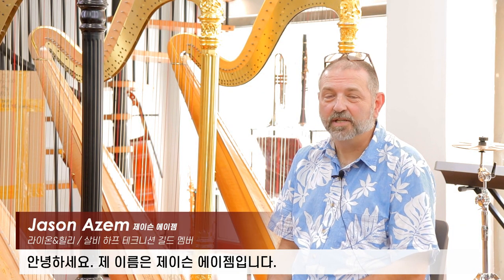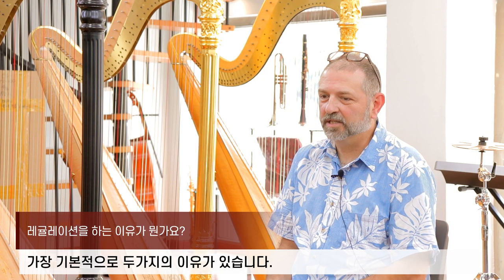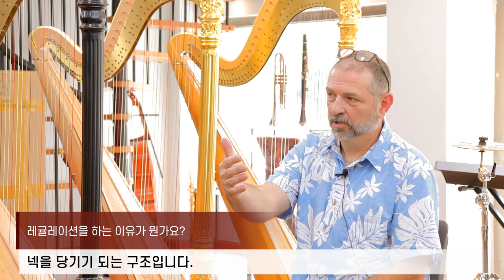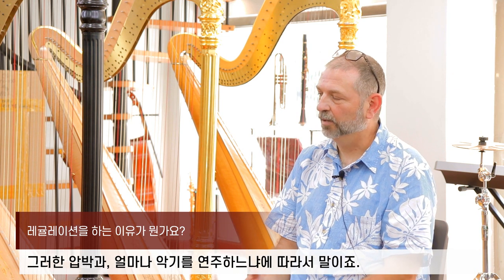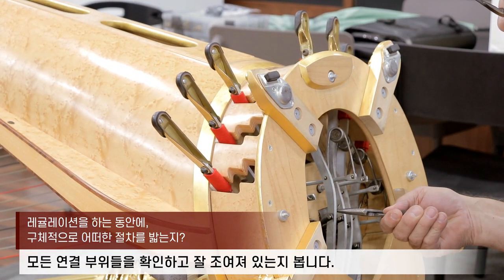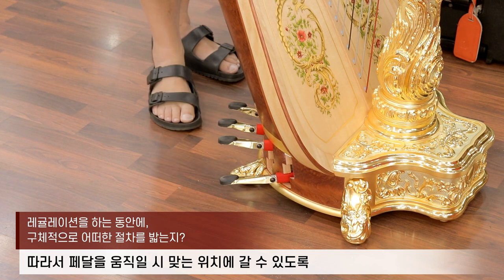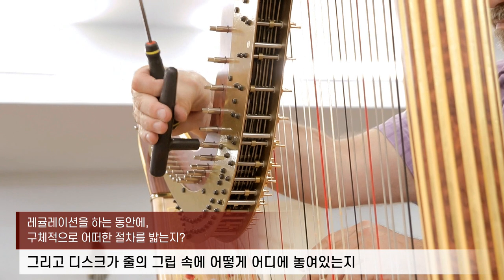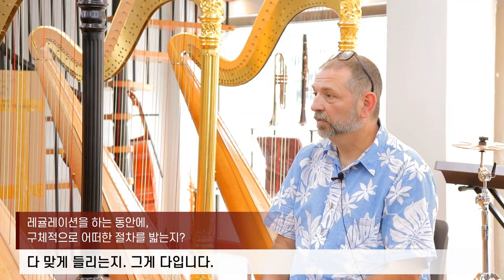lyon & healy harp - Technicians Guild - 'Jason Azem'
라이언&힐리/살비 하프 공식 테크니션 '제이슨 에이섬'

제이슨은 매년 심로악기를 방문하여 하프 레귤레이션을 진행하고 있습니다.
하프 레귤레이션은 무엇인지, 왜 해야 하는지, 어떤 과정들이 있는지 제이슨과 함께 소중한 시간을 가졌습니다.
또한 한국음식중 어떤것을 좋아하는지 어디를 여행하고 싶은지에 대해서도 쿠키영상에 나오니 기대해주시기 바랍니다!!